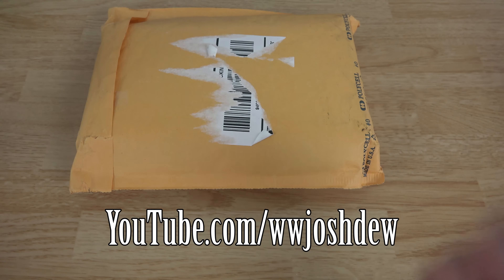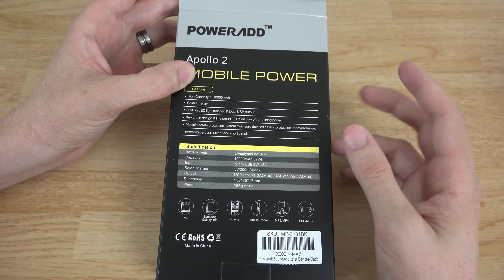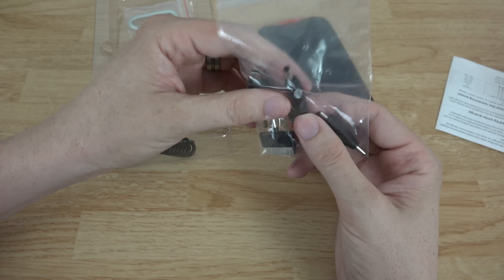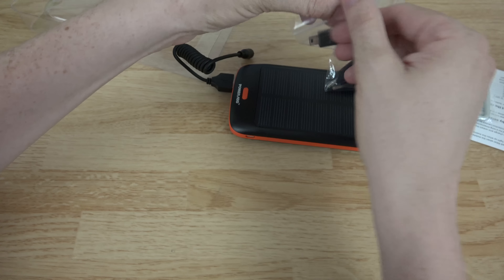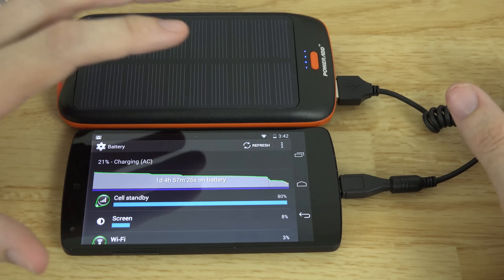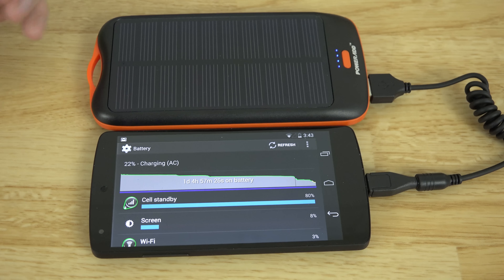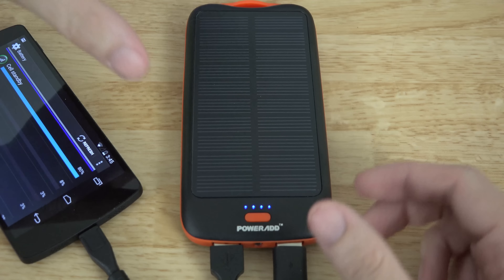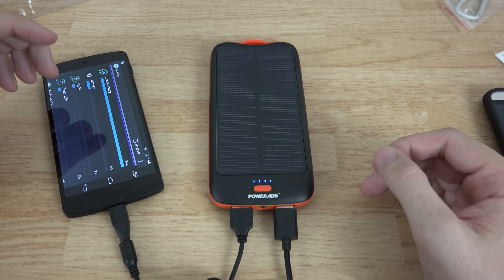Poweradd Apollo2 Solar Panel Charger 10000mAh Battery Pack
They also have a 23000mAh Version!